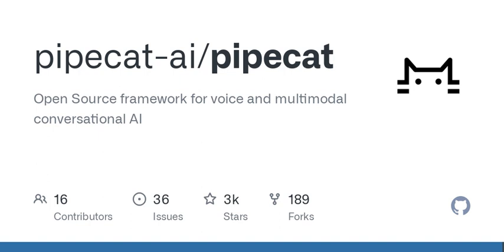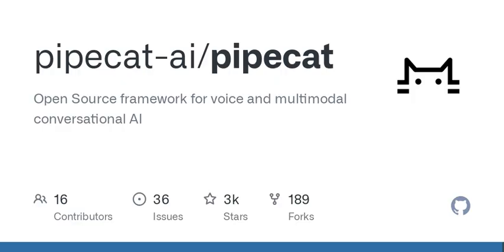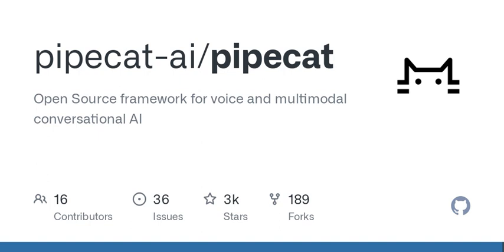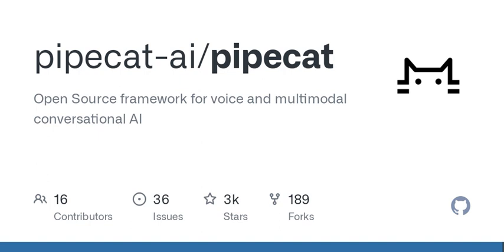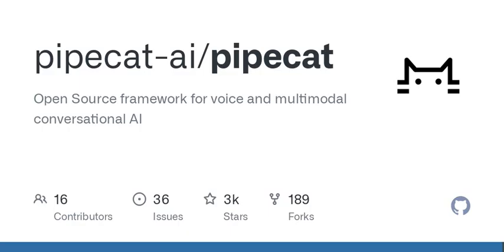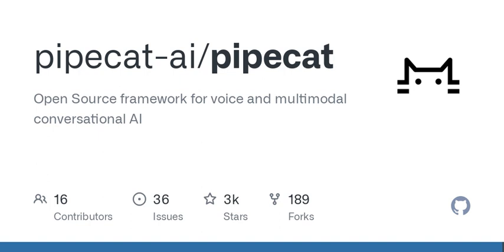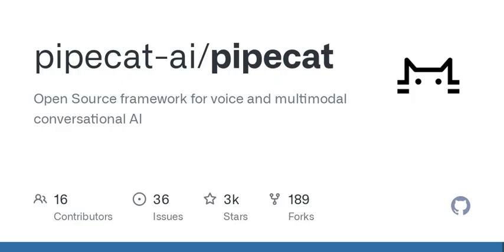GitHub - pipecat-ai/pipecat: Open Source framework for voice and multimodal conversational AI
Open Source framework for voice and multimodal conversational AI - pipecat-ai/pipecat